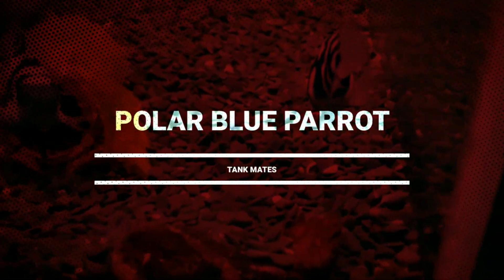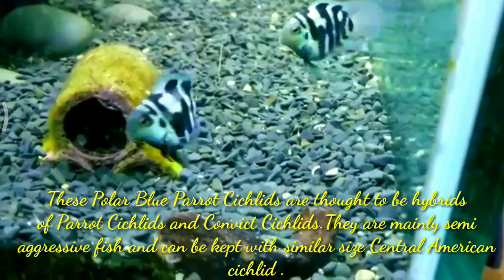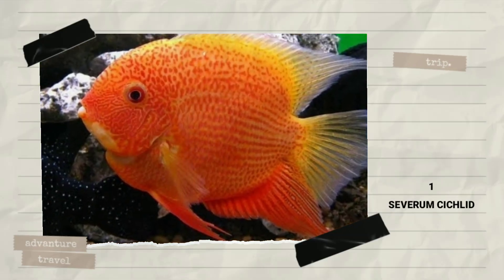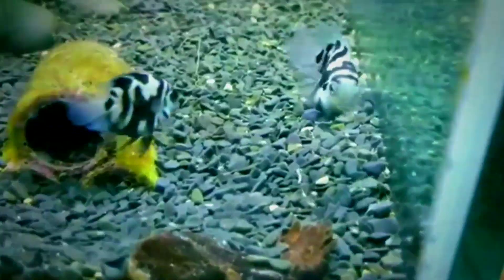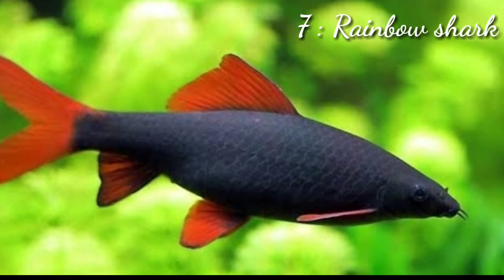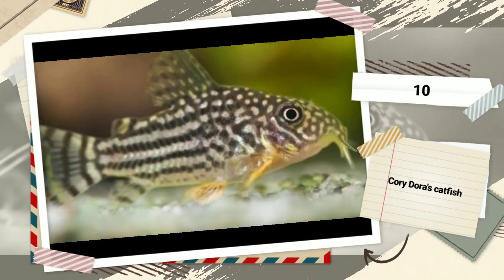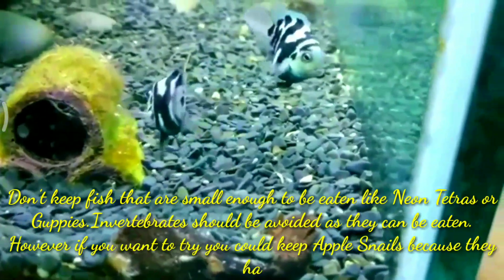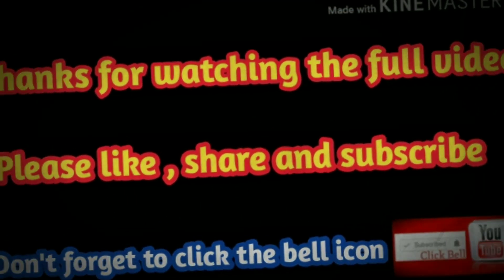Polar blue parrot Cichlid tank mates | Polar blue parrot fish Tank mates .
TIME STAMP :

0:00 : Intro
0:04 : Polar blue parrot Cichlid tank mates
0:11 : Polar blue parrot are cross breed fish
0:29 : Severum Cichlid
0:34 : Salvini Cichlid
0:38 : Fire mouth cichlid
0:42 : Freshwater parrot fish
0:50 : Silver dollar fish
0:55 : Bala shark
0:59 : Rainbow shark fish
1:03 : Tin foil barb
1:12 : Pleco fish
1:16 : Cory Dora's catfish
1:21 : Clown Loaches
1:27 : This fish cannot be with smaller fish
1:41 : Outro

POLAR BLUE PARROT CICHLID TANK MATES :

These Polar Blue Parrot Cichlids are thought to be hybrids of Parrot Cichlids and Convict Cichlids.They are mainly semi aggressive fish and can be kept with similar size Central American cichlid . Some of the best tank mates for the Polar Parrots are similar-sized Central American Cichlids such as

( A ) Severum Cichlid
( B ) Salvini Cichlid
( C ) Fire mouth cichlid
( D ) Freshwater parrot
( E ) Silver dollar
( F ) Bala shark
( G ) Rainbow shark
( H ) Tin foil barb
( I  ) Pleco fish
( J ) Cory Dora's catfish
( K ) Clown Loaches

COVERED TOPIC :

1 : Polar blue parrot Cichlid tank mates
2 : Polar blue parrot fish Tank mates
3 : Tank mates for polar blue parrot fish
4 : polar blue convict parrot tank mates

PRODUCTS .

1 : SOBO SPONGE FILTER (@240)

2 : SOBO  POWER FILTER

3 : SOBO TOP FILTER ( @549)

4 : TETRA BITS 93 gms ( @349)

5 : OPTIMUM QUICK RED 300 g (@ 199)

6 : R.S HEATER 200 W ( @ 249)

7 : SILICON GUN ( @ 210)

8 : DOW CORNING SILICON 280 ml ( @ 200)

9 : RID ALL 3 in 1 ( Anti chlorine , anti ich , general aid ) 120 ML each (@ 415)

10 : ARTIFICIAL AQUARIUM GRASS MAT ( @ 119 )

11 : ARTIFICIAL AQUARIUM PLANT ( @ 299)